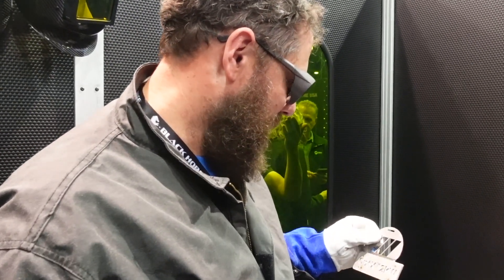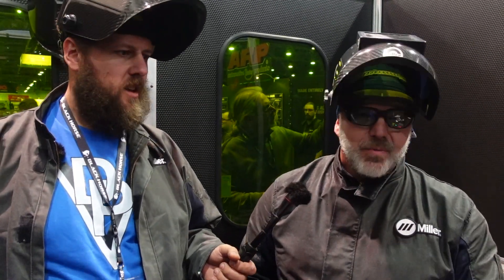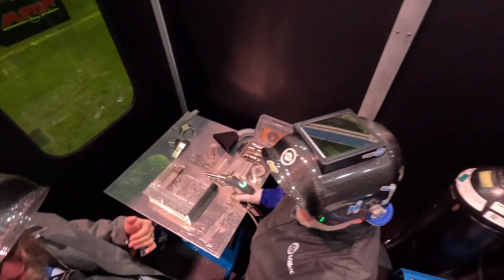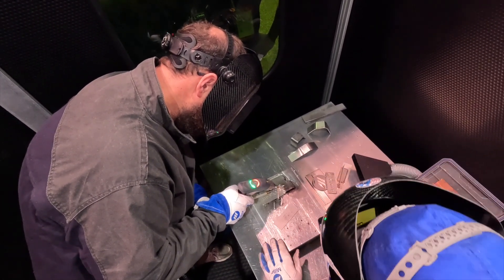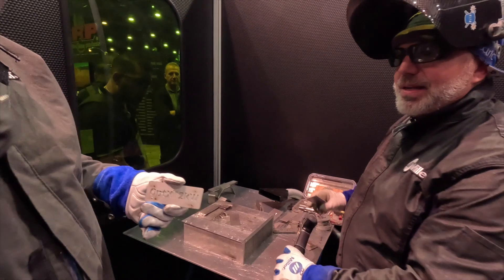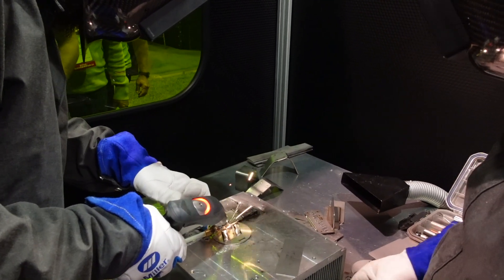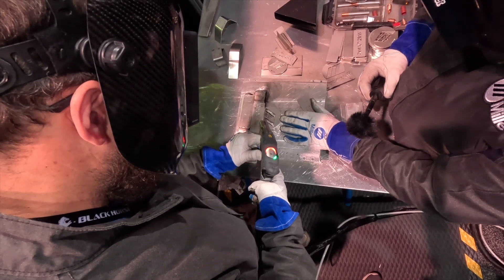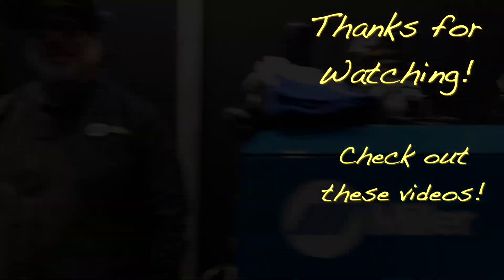Welding with a $46,000 Welder! Miller OptX 2kW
In this episode, Alex checks out a new laser welding technology, the Optics 2kW, demonstrated by Miller representative Rob Bennett. This versatile welder can perform various welding techniques, including spot welding, autogenous welding, and wire welding, on a wide range of metals. It also has a built-in cleaning function. The video highlights the welder's safety features, ease of use, and impressive results, emphasizing its potential to revolutionize welding processes.